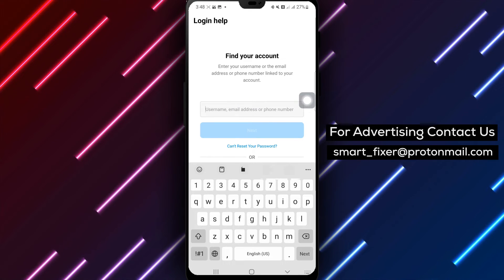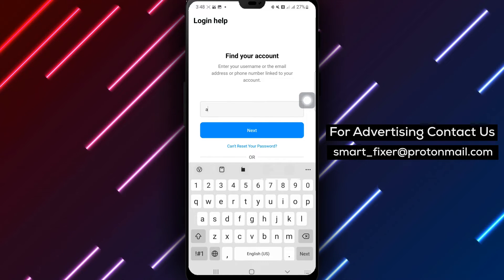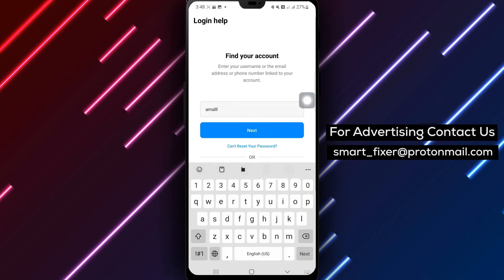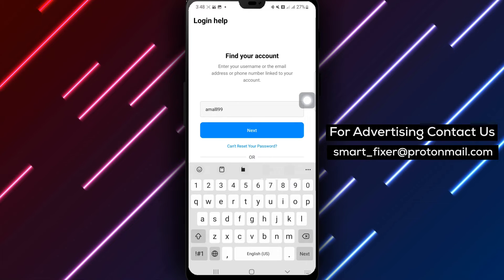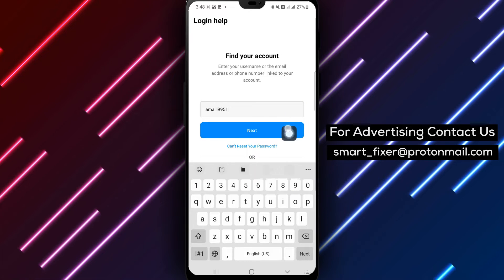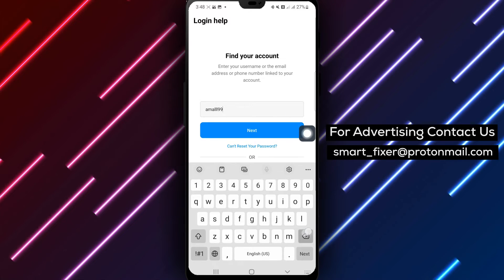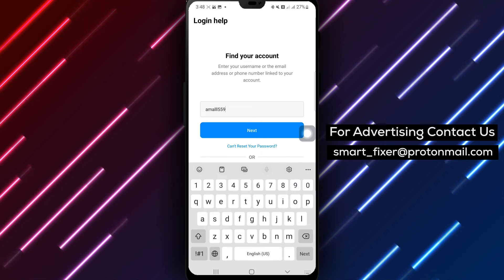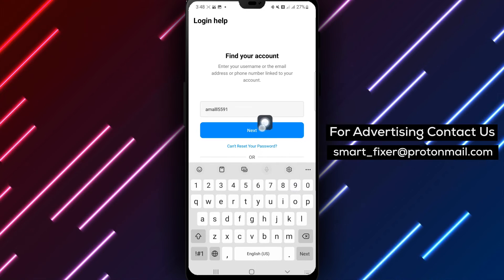How To Change Instagram Email Without Logging In - Full Guide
Learn how to change your Instagram email without logging in with this comprehensive guide. Follow these steps to regain access to your account and update your email effortlessly.

1. Open Instagram app on your Android device.
2. Choose "Get help logging in" on the authorization page.
3. Enter your Instagram username.
4. Tap "Next."
5. Select "Need more help."
6. Choose "Can't access this email or phone number."
7. Specify the reason for access loss and tap "Next."
8. Answer "yes" to the question about photos on the profile page.
9. Tap "Next."
11. Tap "Submit."

Follow these steps and regain control of your Instagram account.